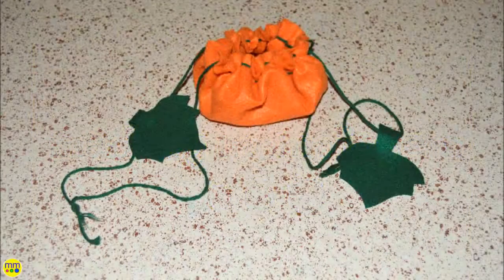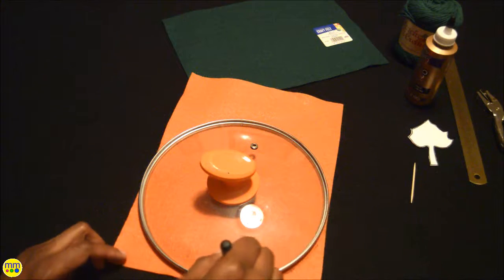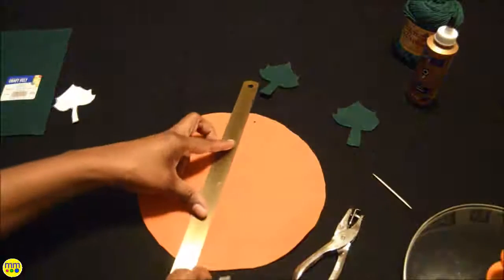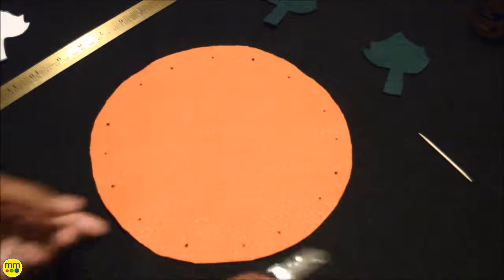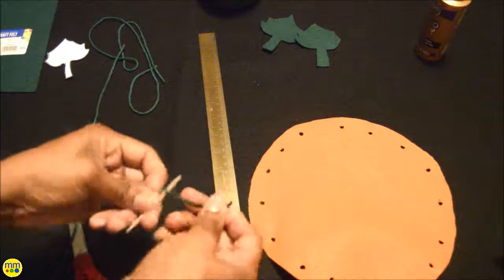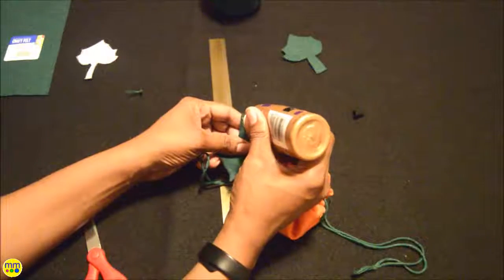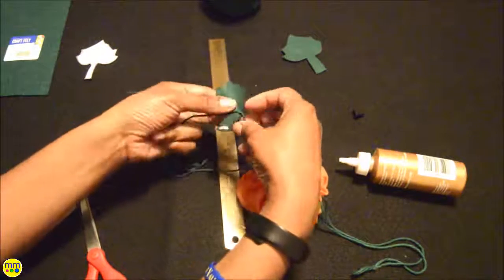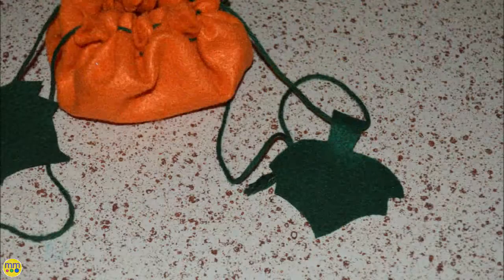Toddler Tuesday l Pumpkin Bags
Follow along to help you kids create this cute snack bag.

Supplies: orange and green felt, green yarn, leaf template, hole punch, scissors, glue, sharpie, pencil, pot top